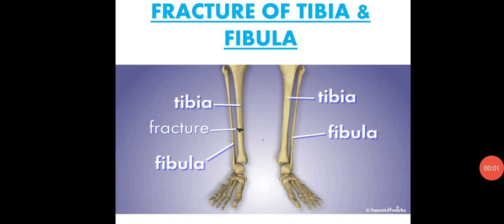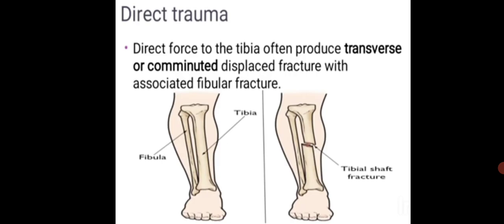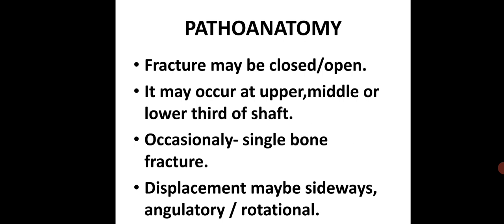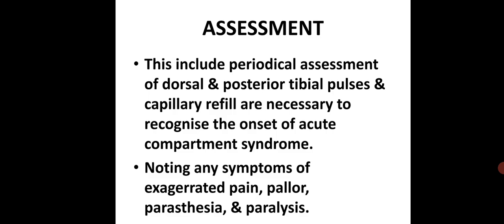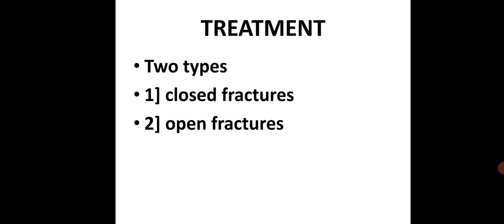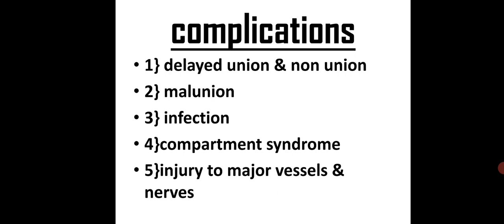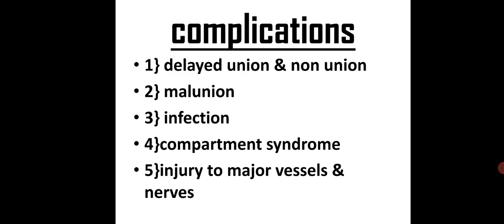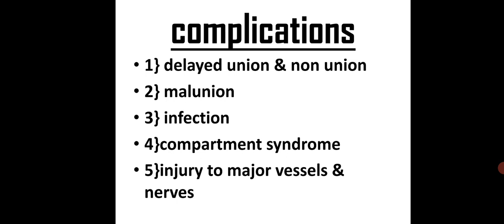FRACTURE OF TIBIA AND FIBULA BONE....